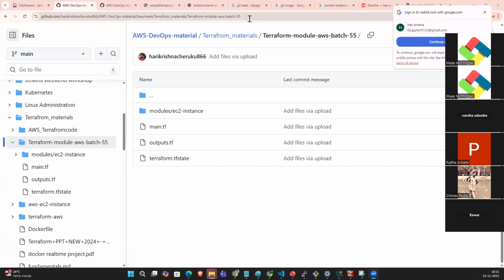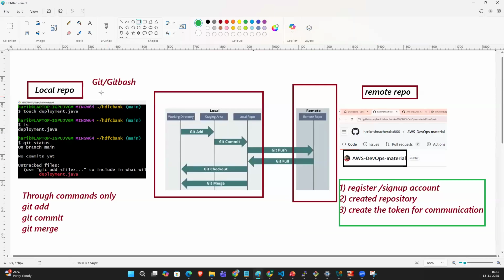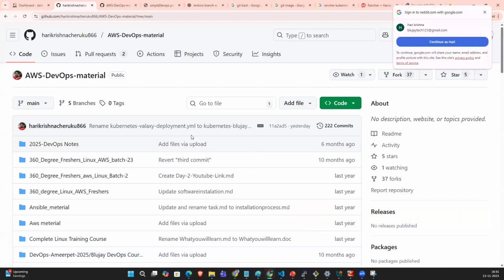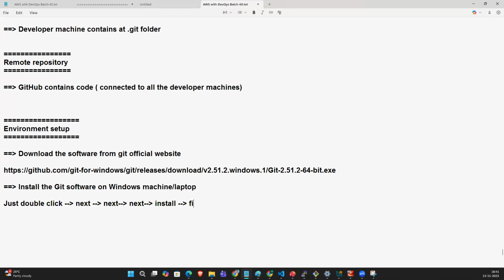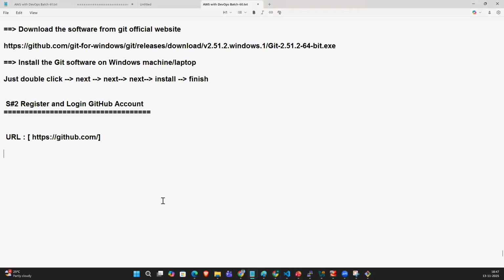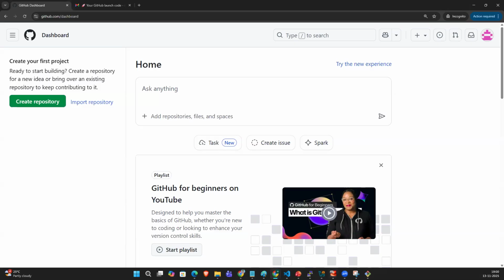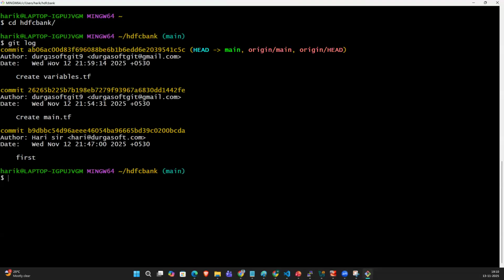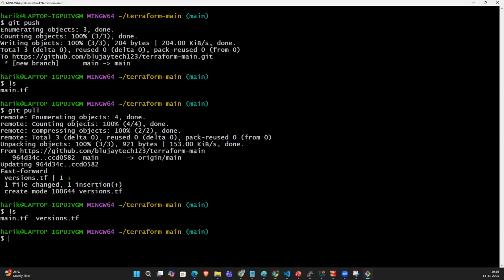How to Install Git and Connect to GitHub | Full Beginner Setup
In this video, you will learn how to set up Git and GitHub from scratch, even if you are a complete beginner.
We will walk through the entire environment setup process so you can start using Git confidently for development, DevOps, or cloud projects.